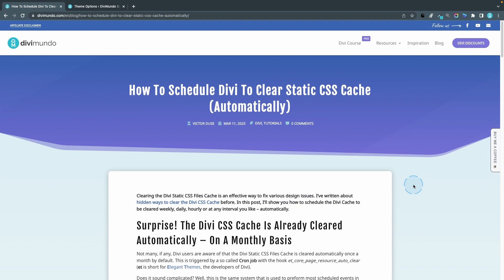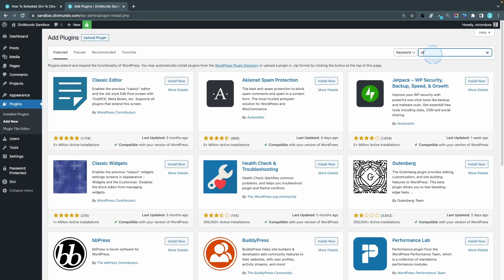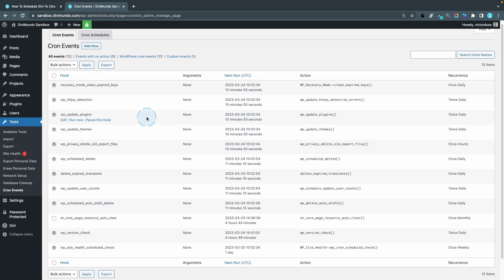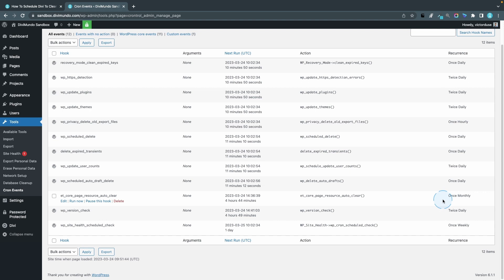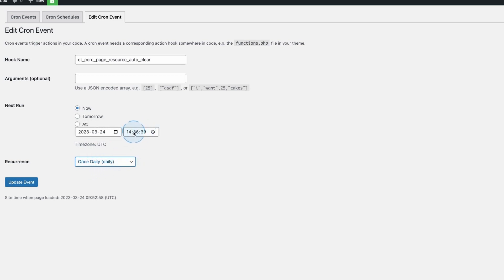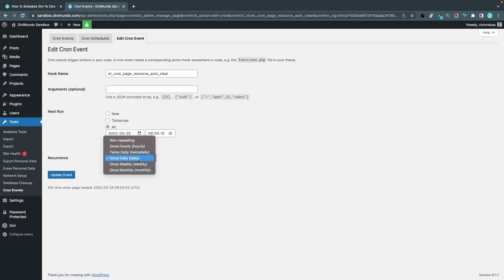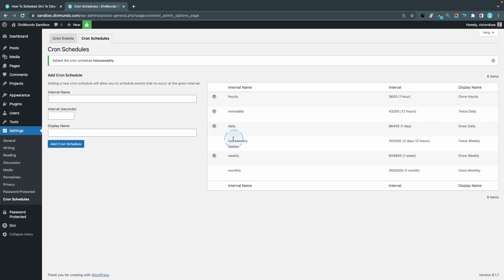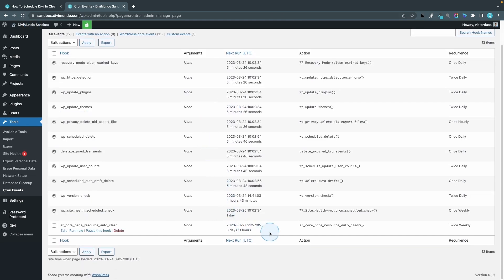How To Schedule Divi To Clear Static CSS Cache (Automatically)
Clearing the Divi Static CSS Files Cache is an effective way to fix various design issues. In this video, I’ll show you how to schedule the Divi Cache to be cleared weekly, daily, hourly or at any interval you like – automatically.

Not many, if any, Divi users are aware of that the Divi Static CSS Files Cache is cleared automatically once a month by default. This is triggered by a so called Cron job with the hook et_core_page_resource_auto_clear (et is short for Elegant Themes, the developers of Divi).

Does it sound complicated? Well, this is the same system that is used to preform most scheduled events in WordPress, like checking for recent plugin updates or scheduling a post to be published at a certain date and time.